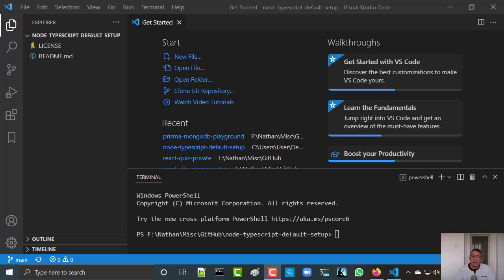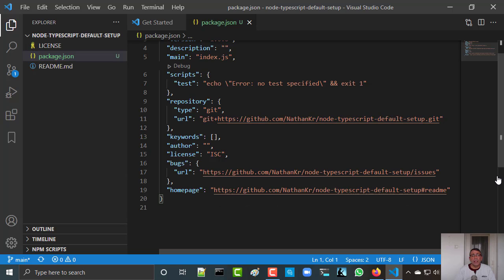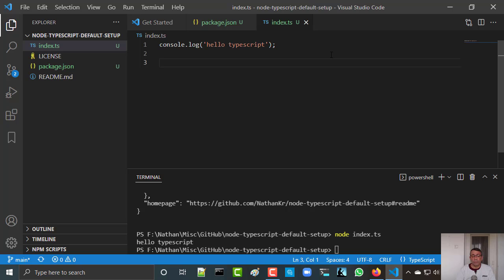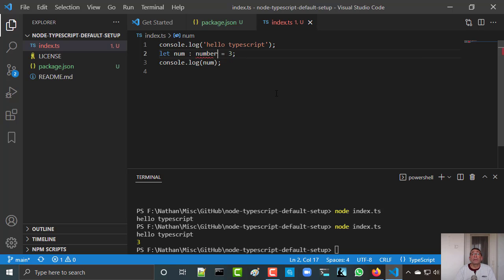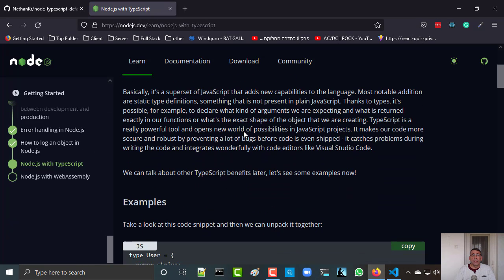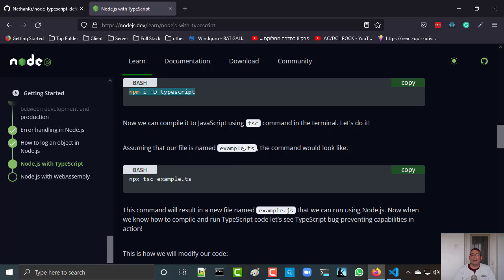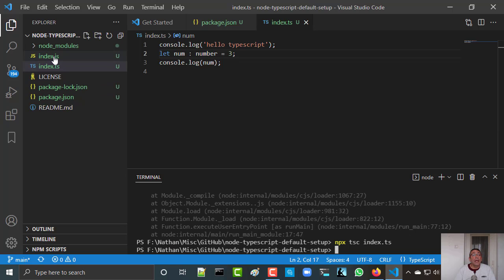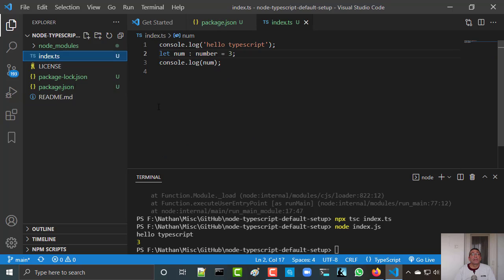node typescript default setup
קורסים בטייפסקריפט בעברית במבצע

Super basic setup of a node project with typescript

More about me : my react vite project structure with hooks and typescript

Sections :
00:00 - Motivation
02:00 - Setup
04:00 - Summary